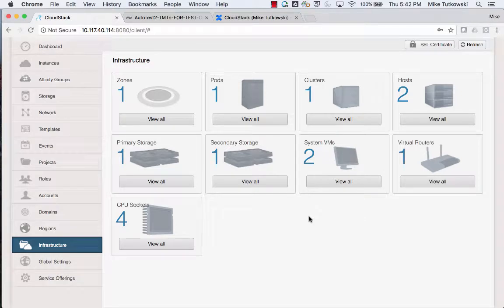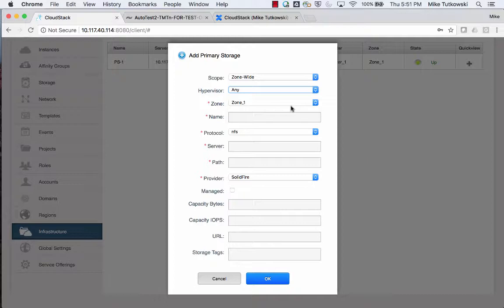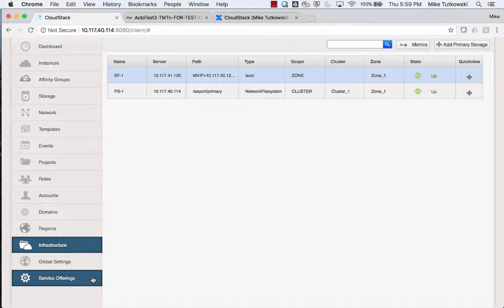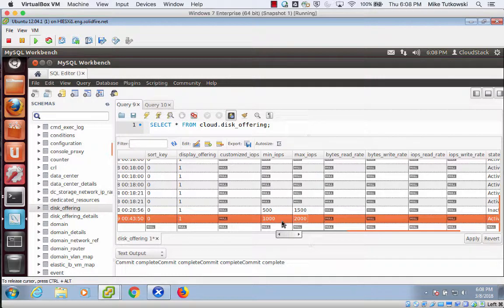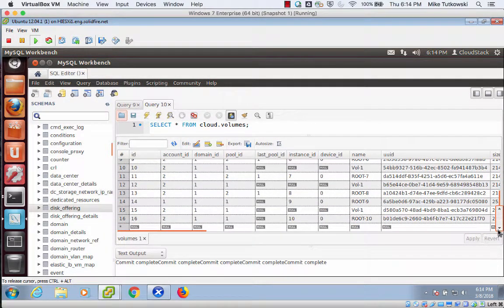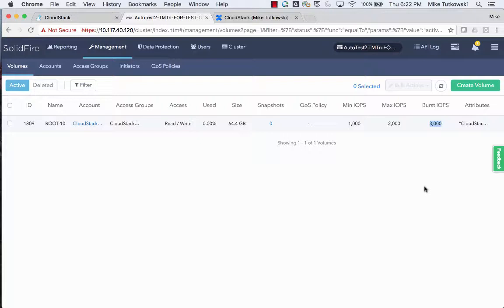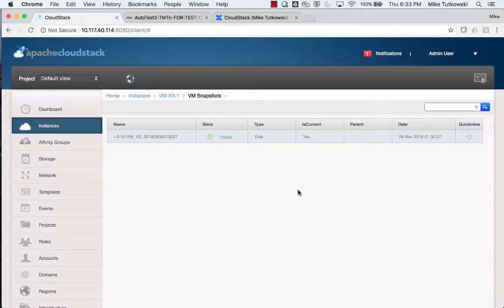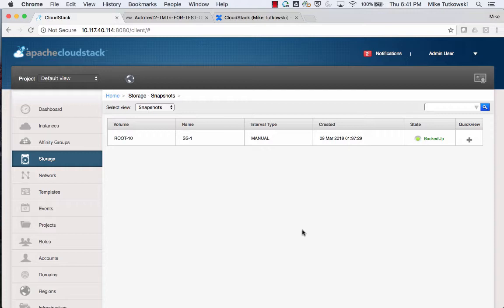XenServer Online Storage Migration in CloudStack (NFS to SolidFire)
This video demonstrates online migration of virtual disks in CloudStack with XenServer from traditional storage (ex. NFS) to SolidFire storage.

Easily migrate your existing workloads to SolidFire and benefit from guaranteed storage quality of service.